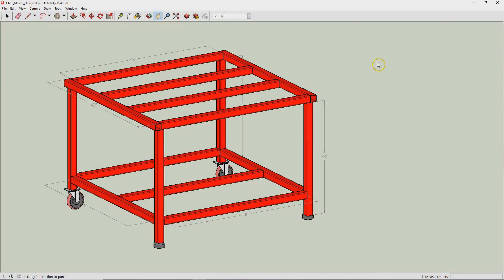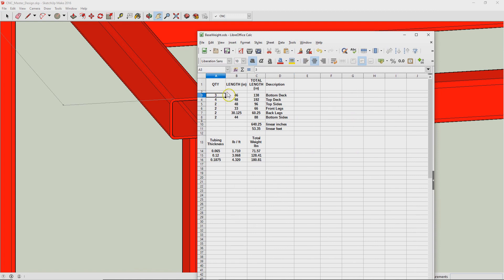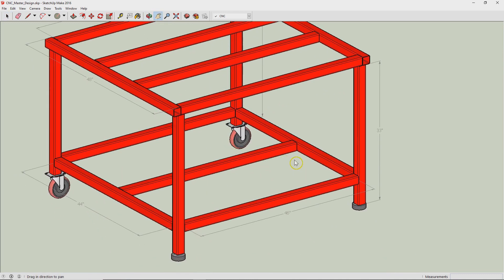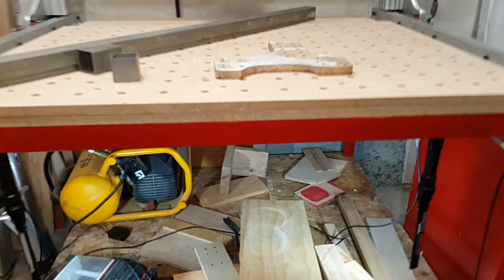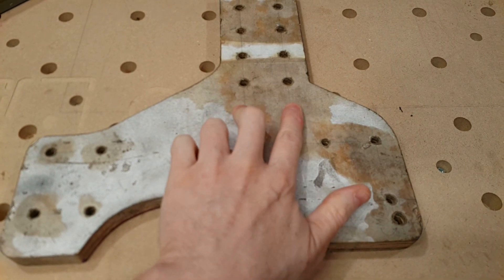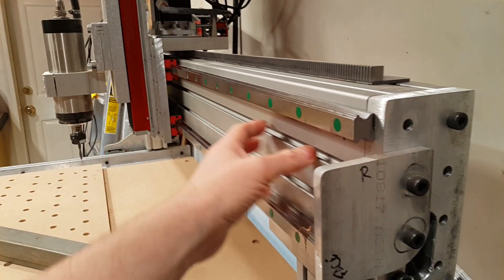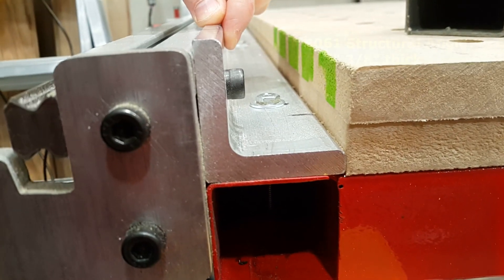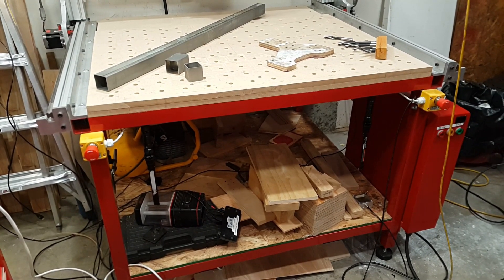CNC Machine: Structural Design Overview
Provides an overview of the structural design of my CNC Machine.